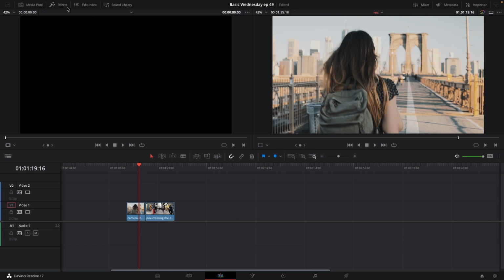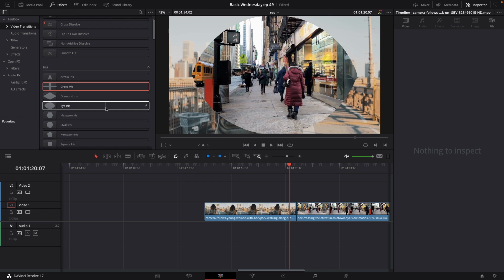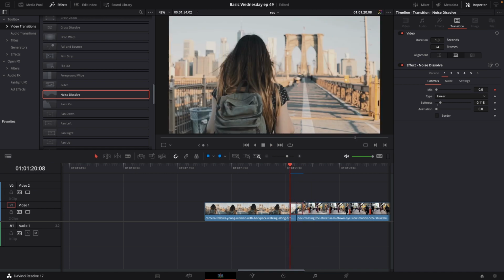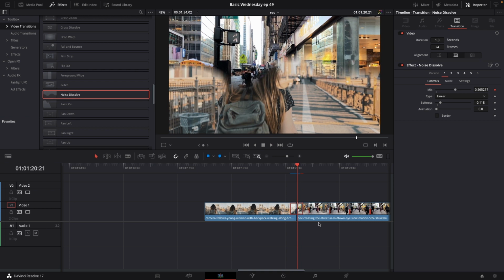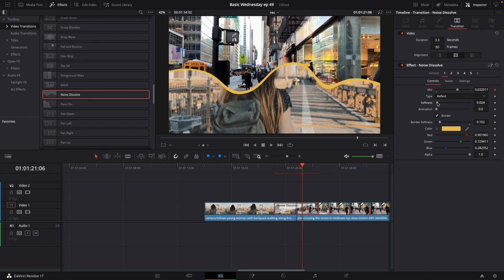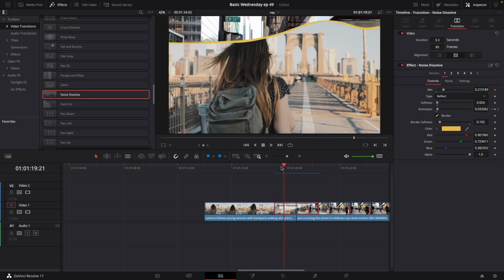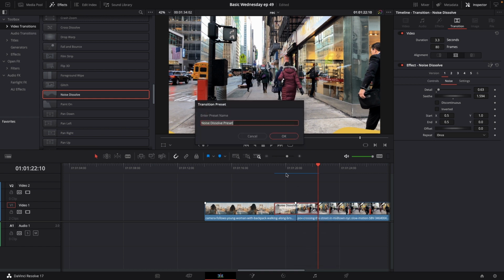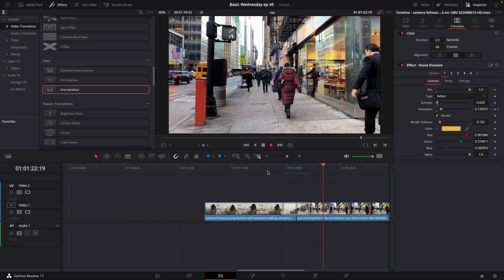Basic Wednesday Episode#49 Make a transition preset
Basic Wednesday episode #49 Learn how to make a transitions preset in Davinci Resolve 17. In this new series, which is intended for beginners or brand new users of Davinci Resolve 17, you will learn the basics so you can get started with this amazing software.

00:00 - Intro
00:23 - Basic Transitions
00:50 - Bonus Tip
01:36 - Fusion transition
03:04 - Different Types
03:26 - Make it your own
05:28 - Save your preset